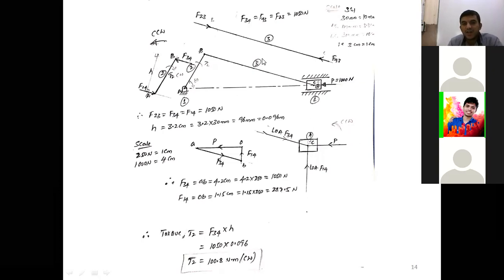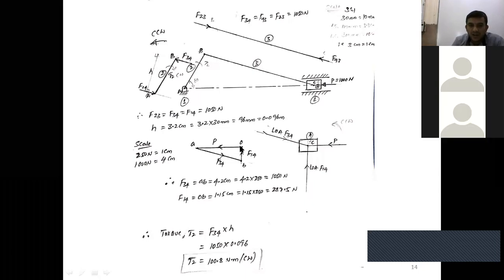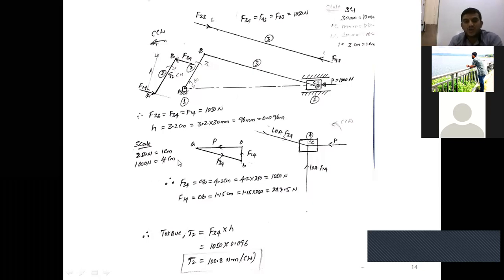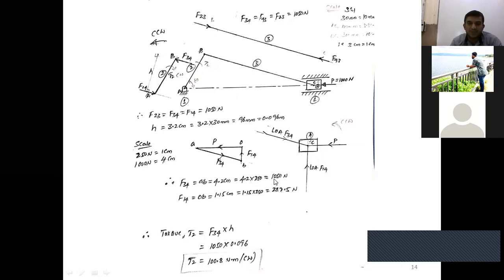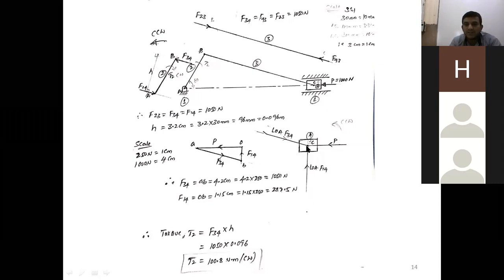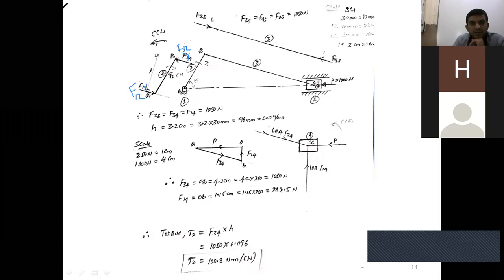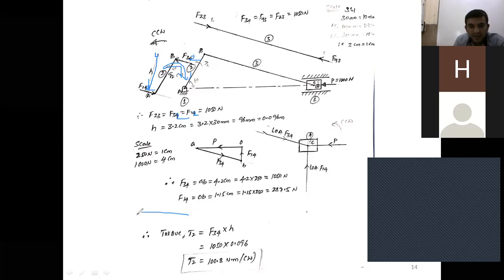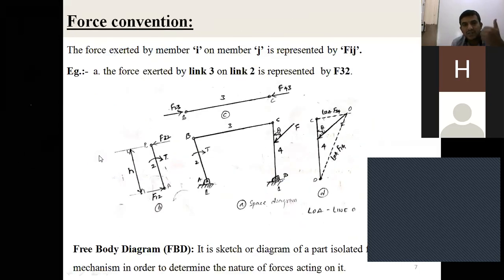DOM MODULE 1 LECTURER 5